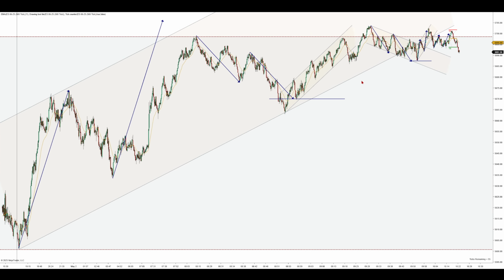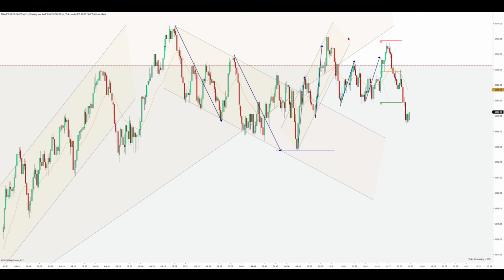ES Futures LIVE Trade +4 Points | Quick Trade Explanation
ES 500 tick
NQ 250 tick

Access my
-Premarket analysis

Daily Trading Support
EXPERIMENTAL - Only 10 Spots Available
-Private Email Support for your trading questions
-Your Questions will have my full attention for up to 5 minutes
-1 Email question every trading day/5 per week/20 per month